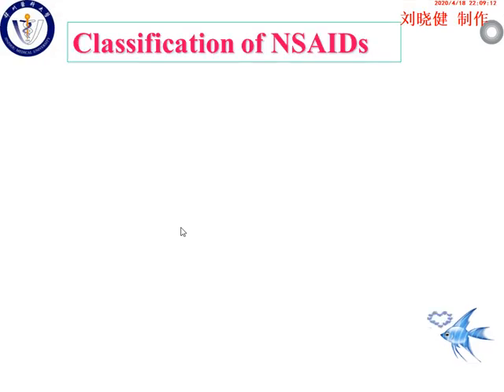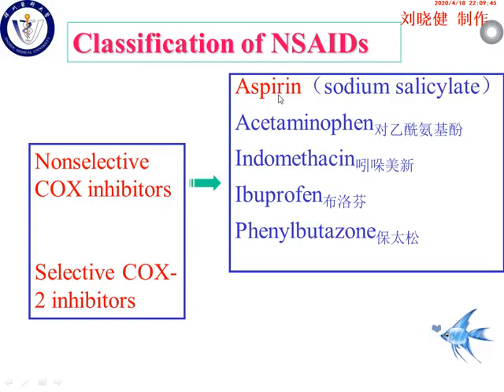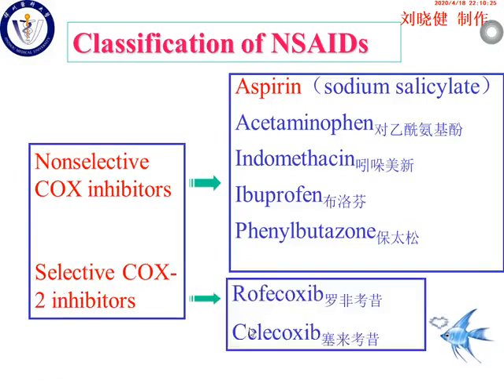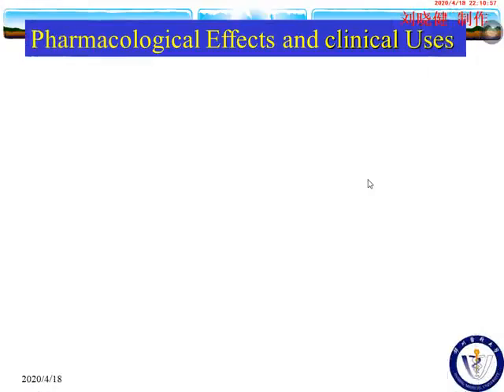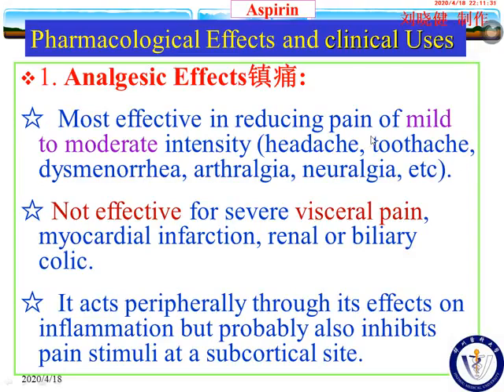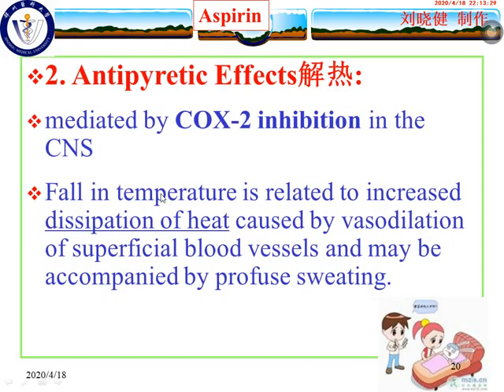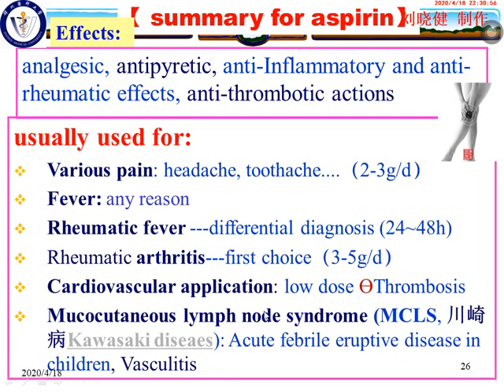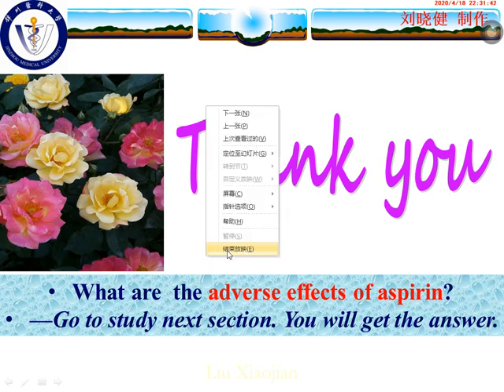NSAID PART THREE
This still explains on the part of NSAID